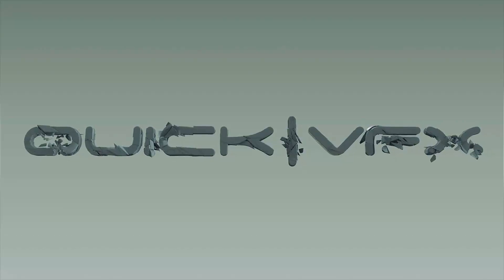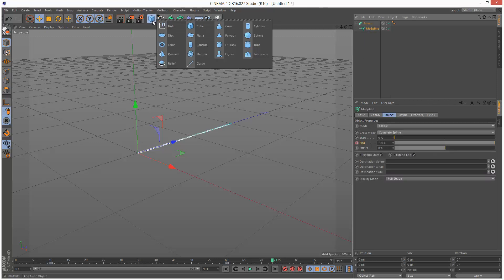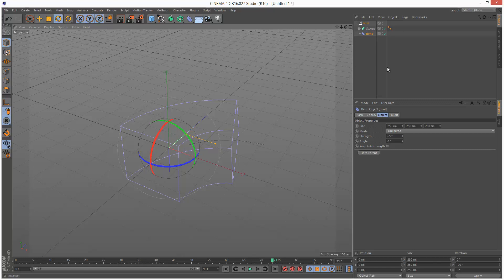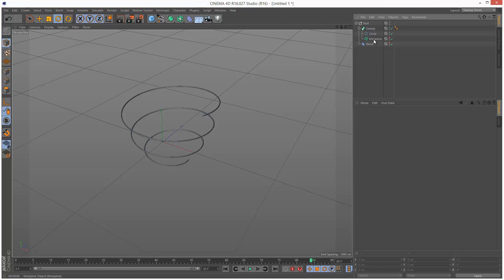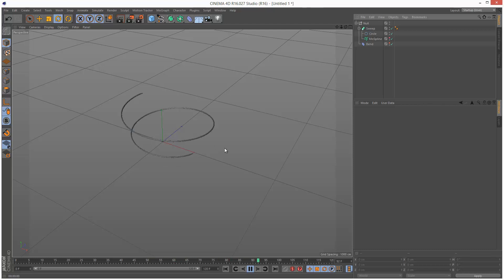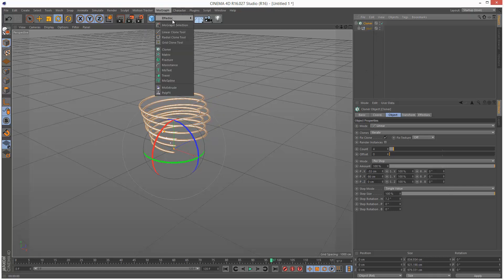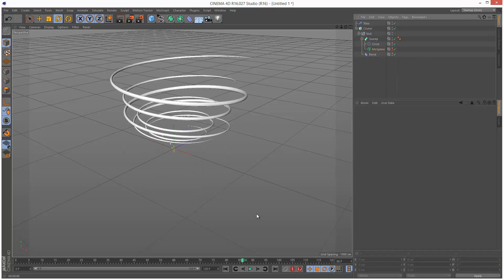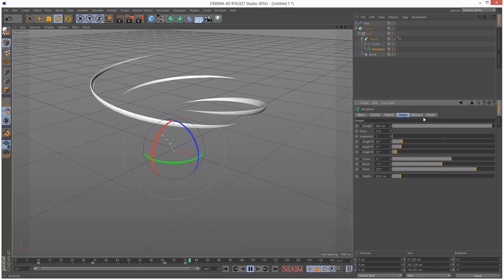Cinema 4D Tutorial: MoSpline Vortex Animation [Beginner]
If you found this tutorial useful, you can We use MoSpline, a cloner and a bend deformer to create a cool vortex ribbons animation.